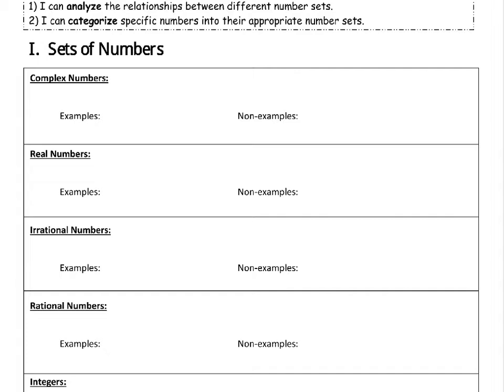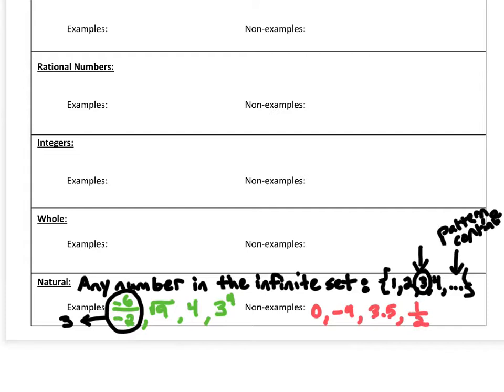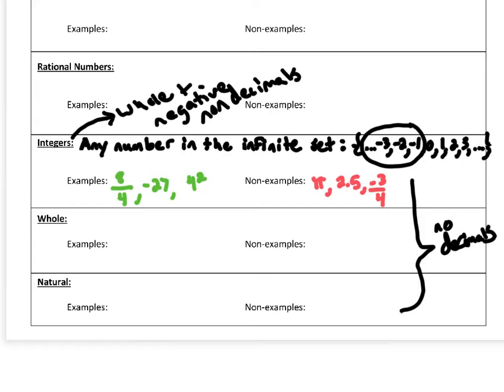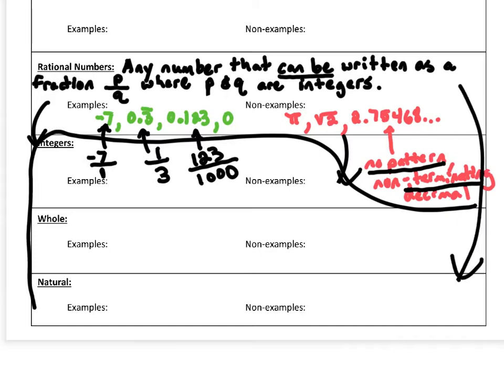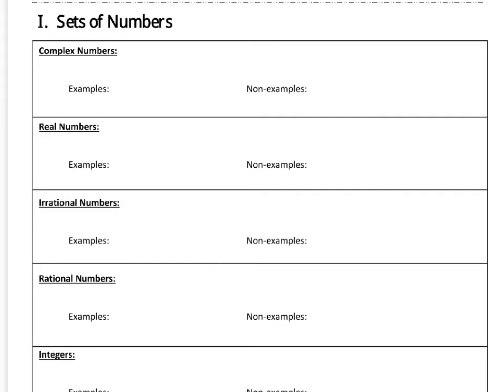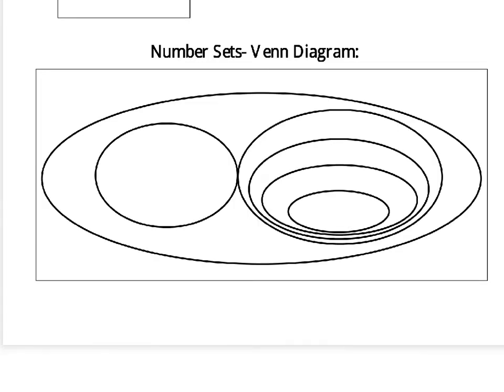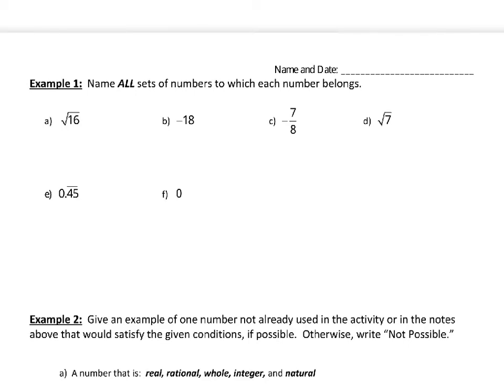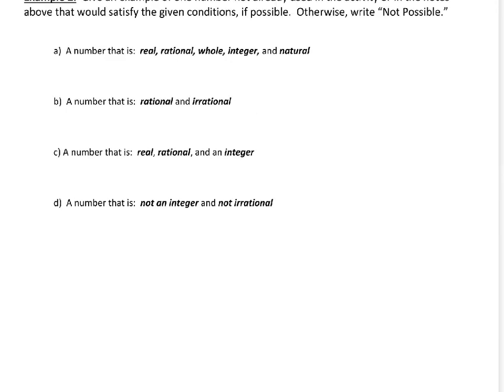Pre-Algebra Review: Number Sets